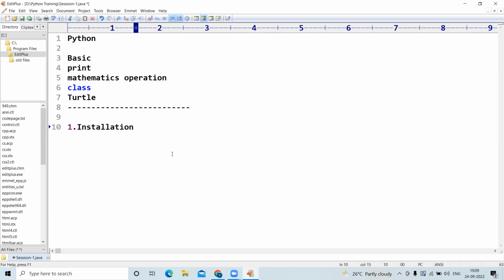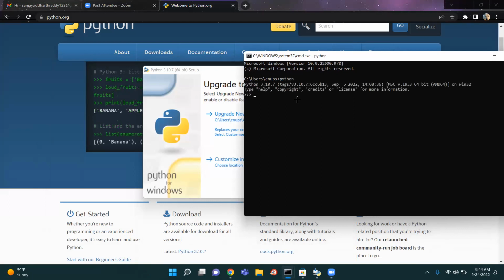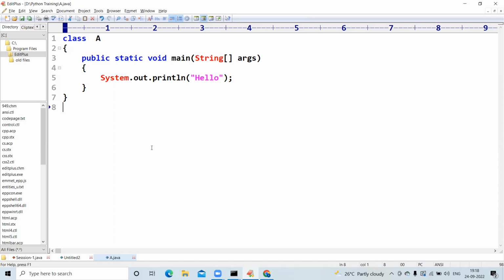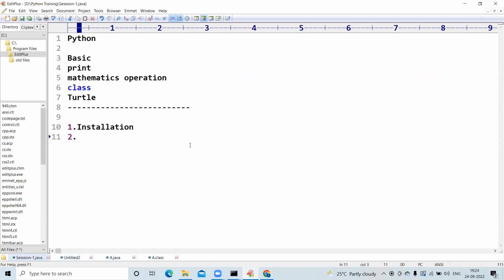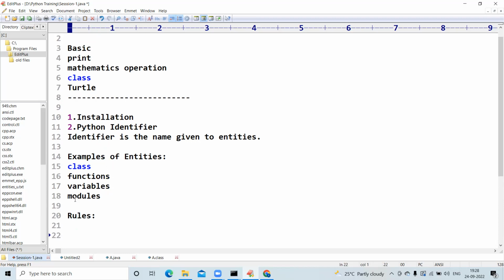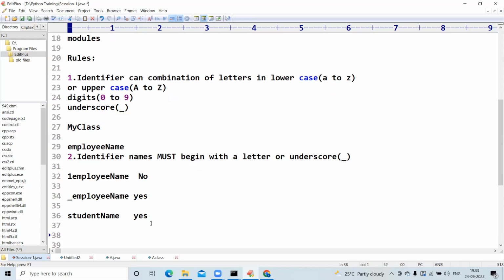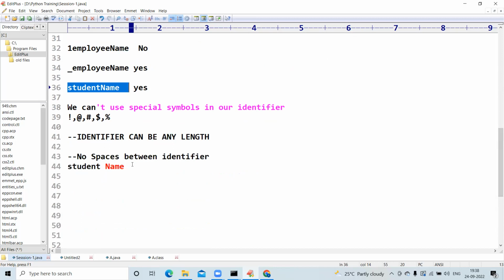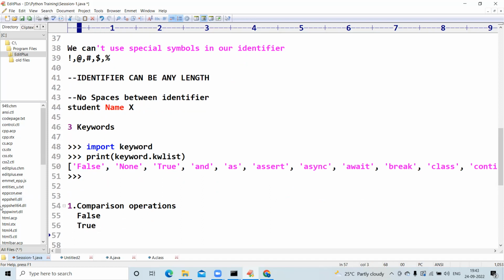01-Introduction to python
Introduction:

-Python is interpreted langugae.
-Python is developed by Guido Van Rossam in 1989.
-1991 python is available to public.

Present version version:3.11.4

Where we can use python

For Developing AI and Machine Leaning applications
For Developing Desktop Applications
For Developing Web Applications

Web Development: Django, Pyramid, Bottle, Tornado, Flask, web2py
GUI Development: tkInter, PyGObject, PyQt, PySide, Kivy, wxPython
Scientific and Numeric: SciPy, Pandas, IPython
Software Development: Buildbot, Trac, Roundup
System Administration: Ansible, Salt, OpenStack, xonsh

Features of python:

1.Simple and Easy to learn

2.Free and open source.

3.High Level programming language.

4.platform independent.

 once we write a python program, it can run on any platform without rewriting once again.

  Internally PVM(Python Virtual Machine) is responsible to convert into machine understandable form.

   Windows
   Linux
   Macintosh

5.Portabilty.

6.Dynamically Typed

In python we are not required to declare type of variables. whenever we are assigning the value, based on value type will be allocated automatically. Hence python is considered as dynamically typed language.